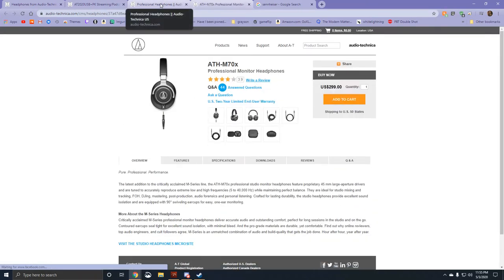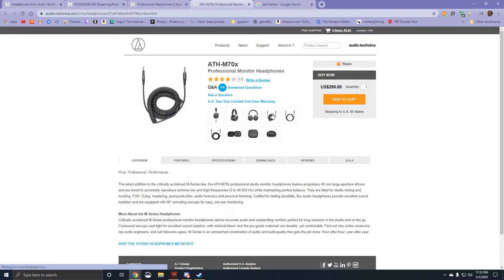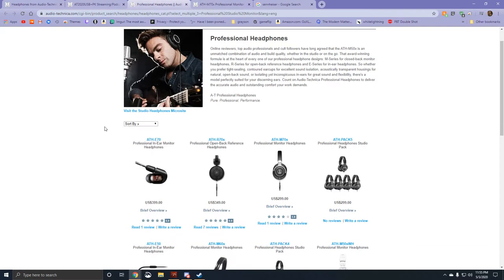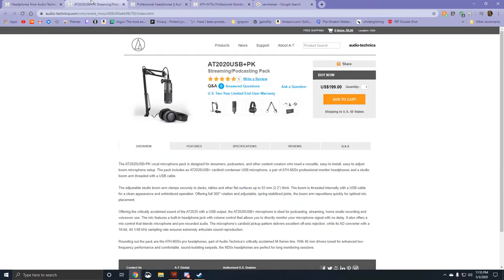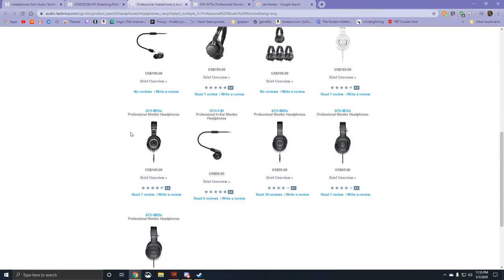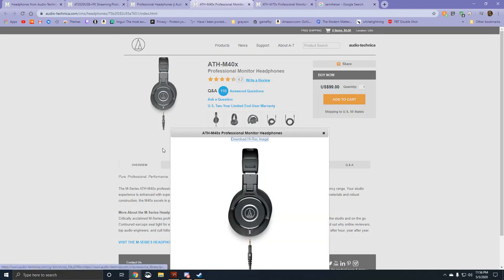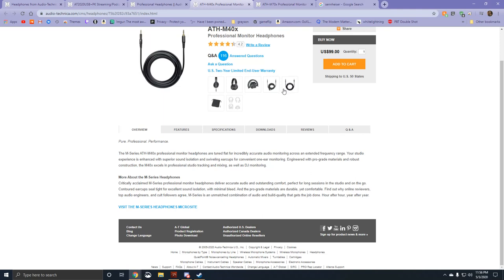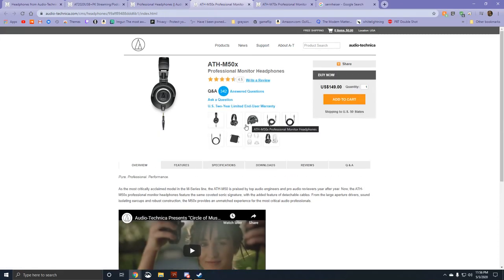neil likes bf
neil is a lil sus